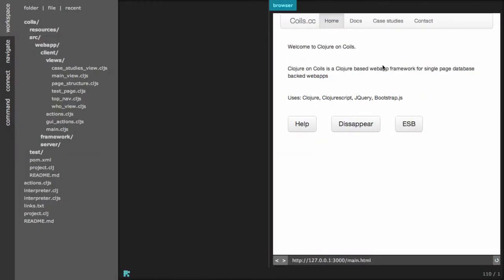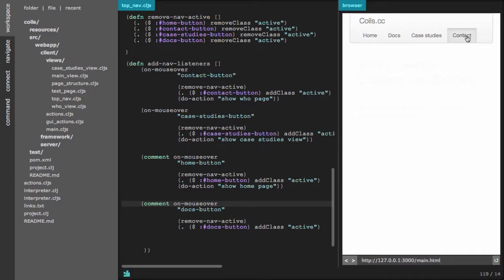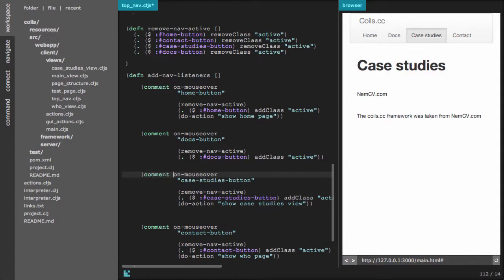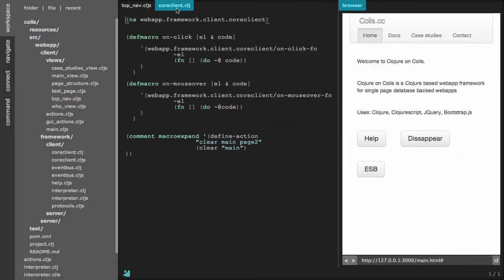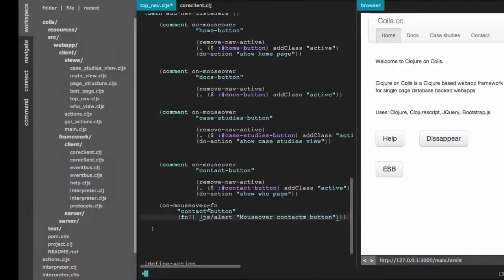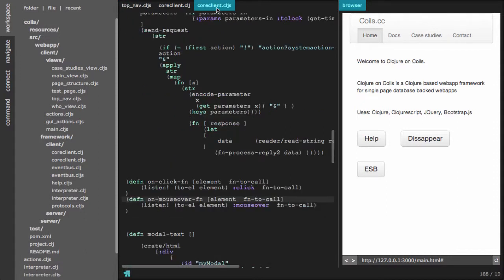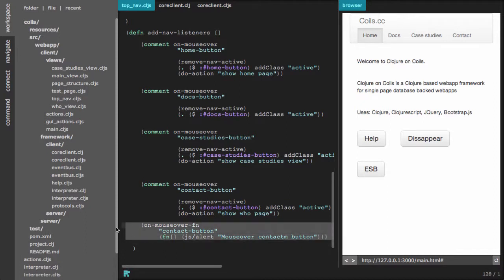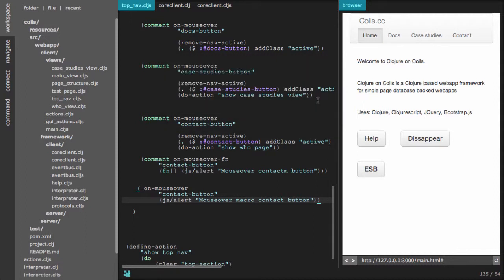ClojureScript Episode 11 - Macros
Zubair shows you why you may want to use macros in your ClojureScript code